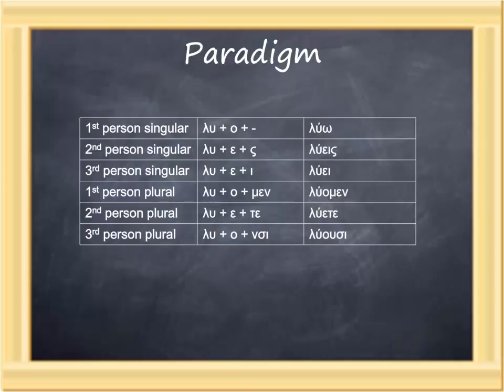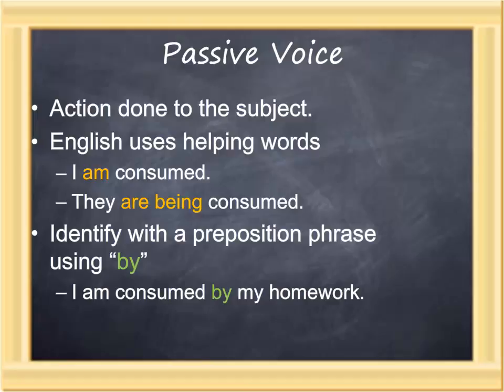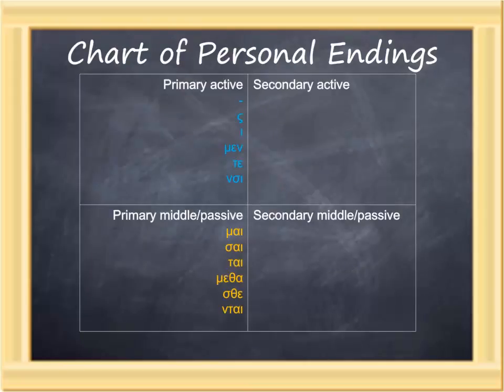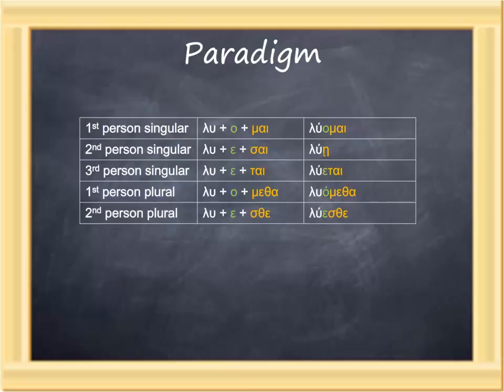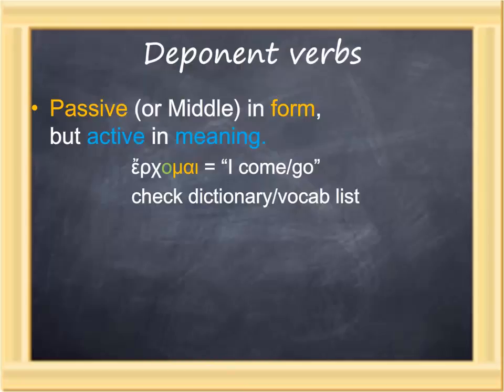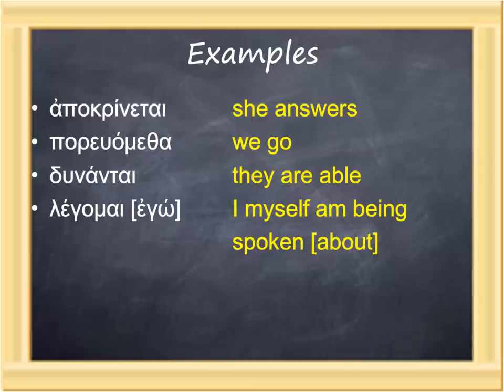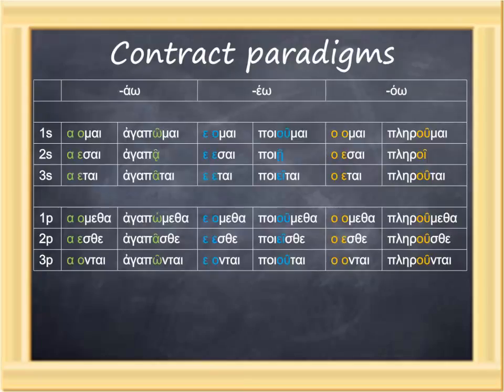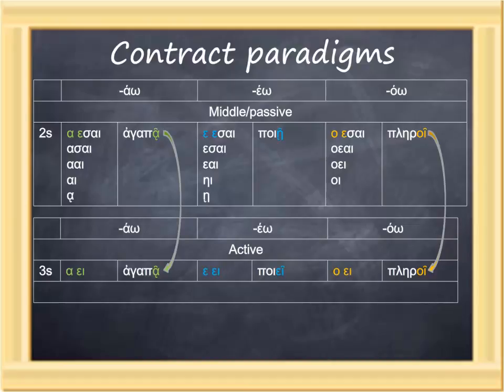Basics of Biblical Greek, Chapter 18 revised